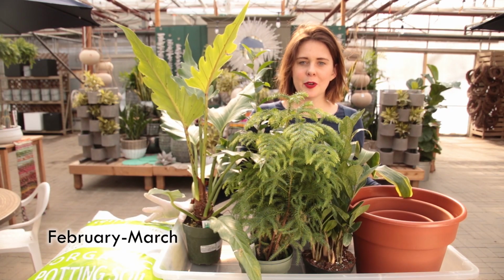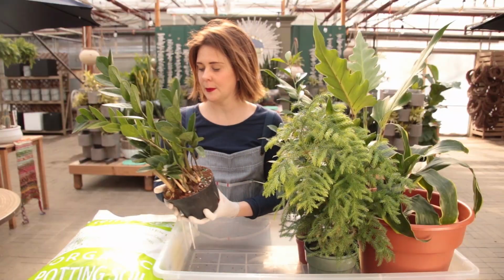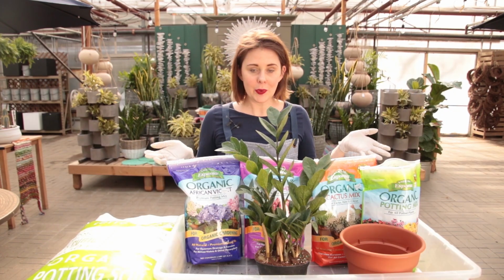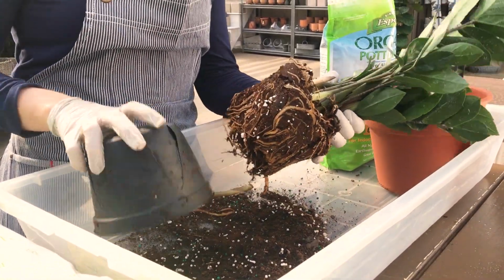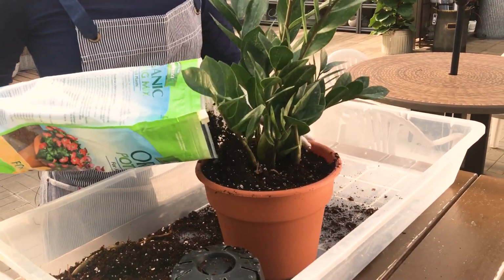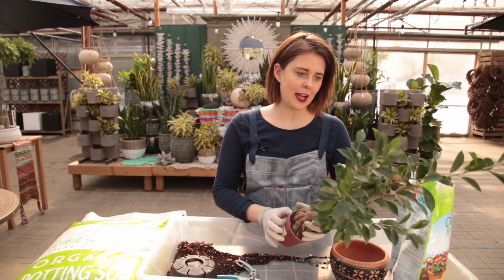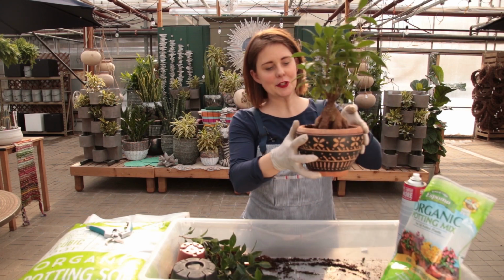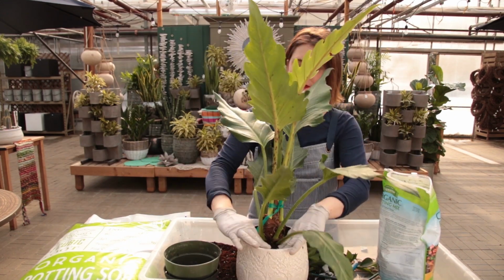How to repot plants - Repotting tips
Indoor plant and houseplant re-potting tips and tricks with Jessie at Tonkadale Greenhouse.